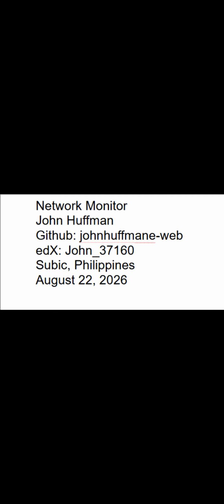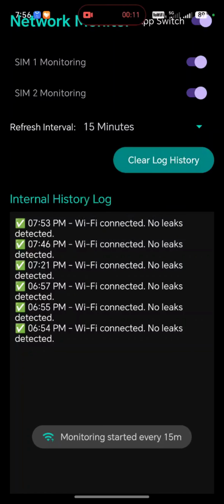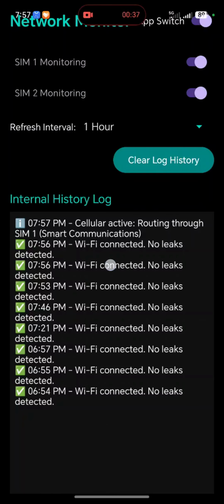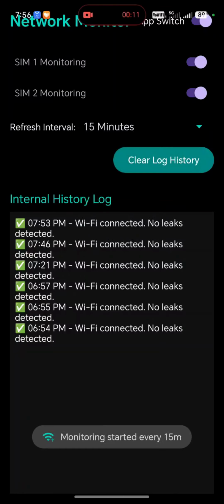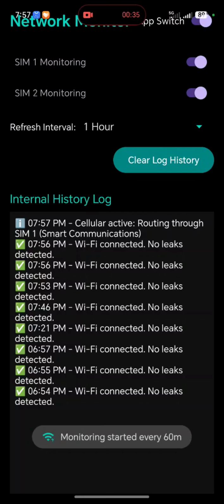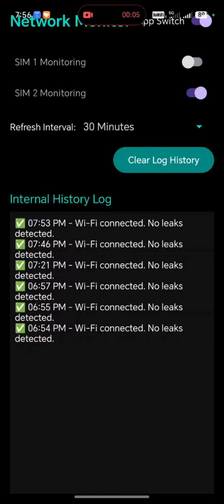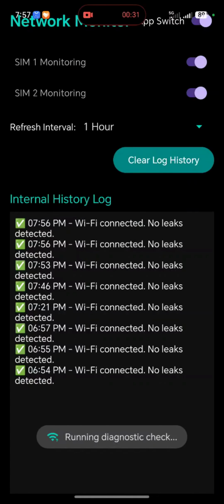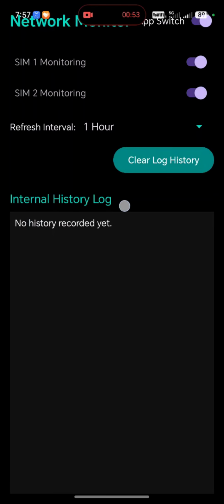CS50x final project